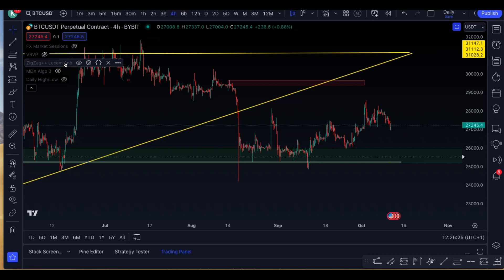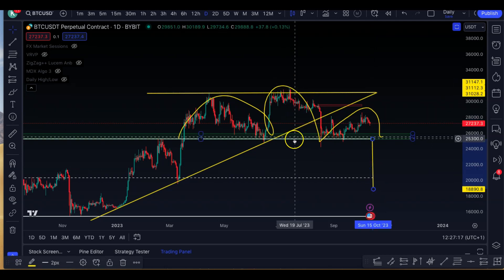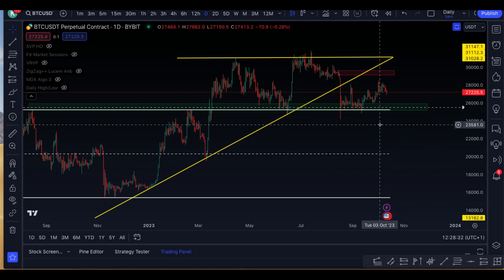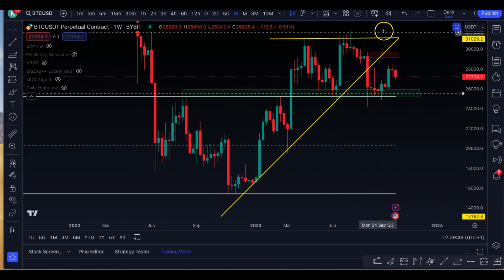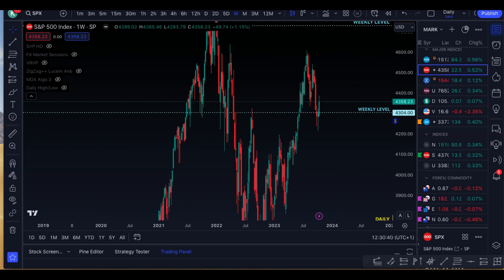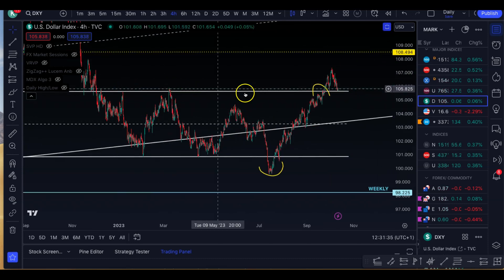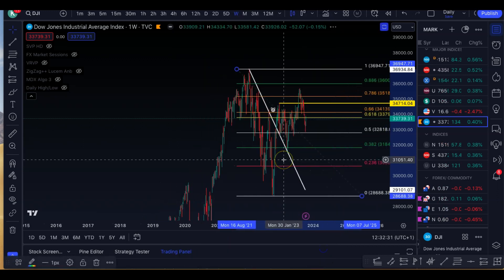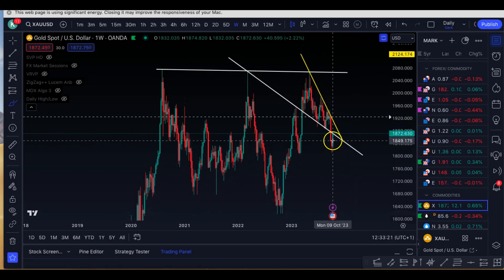URGENT FULL MARKET UPDATE! 📈 What Next?!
I will unveil my comprehensive market update. Having been in the markets for over a decade now, I have meticulously studied the latest trends and developments to bring you this crucial information. I cover S&P500, BTC, GOLD, DXY and much more! Prepare yourself for a deep dive into the current market landscape, as I provide valuable insights, expert analysis, and actionable advice. I understand the significance of staying well-informed and making strategic moves, which is why this update will be an absolute game-changer for you. Throughout this video, I will discuss the ever-evolving dynamics, emerging opportunities, and potential challenges that lie ahead. You can trust that my market plan will equip you with the knowledge and tools necessary to navigate this swiftly changing environment successfully. Together, we will navigate through uncertainty and capitalise on profitable opportunities.

Join an amazing community of professional traders/ Investors, daily coaching livestreams ( I share valuable insights in these!) & access to MDX Algo Indicators (ONE OF FAV INDICATORS) included!